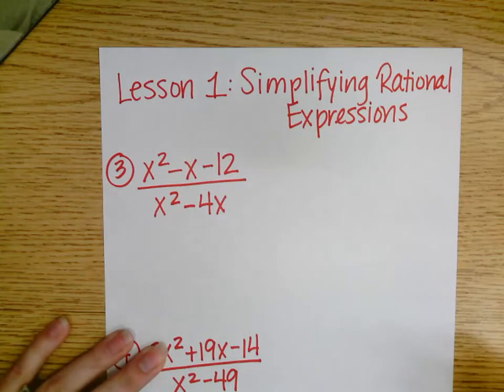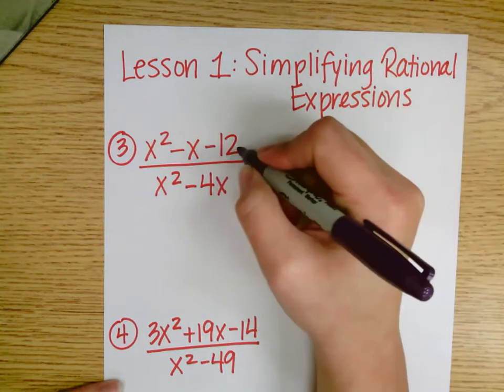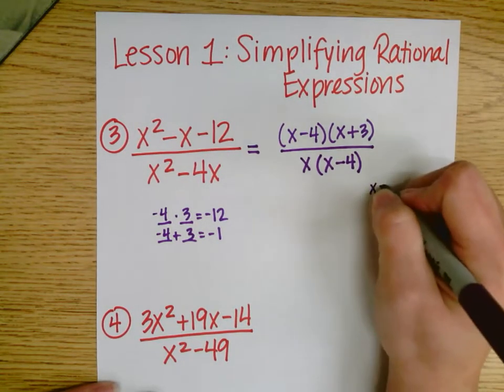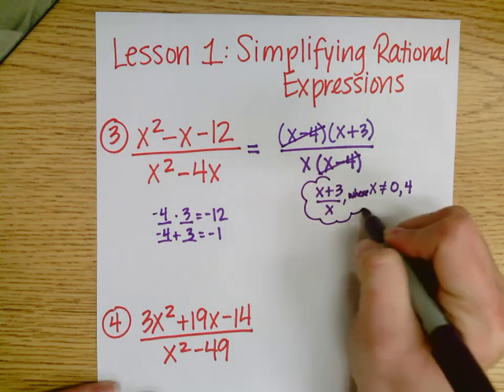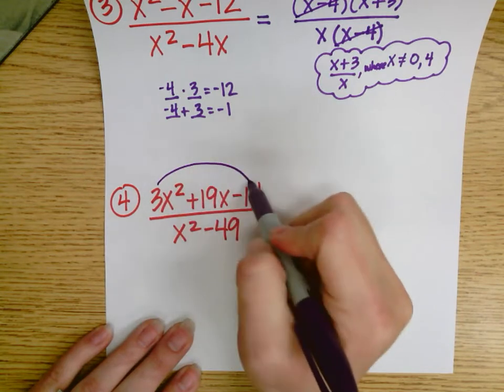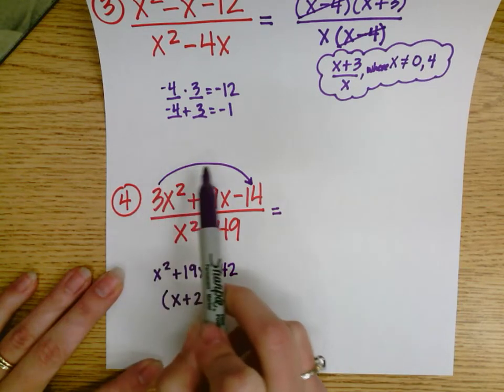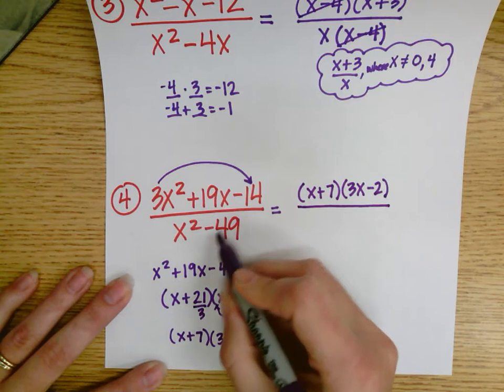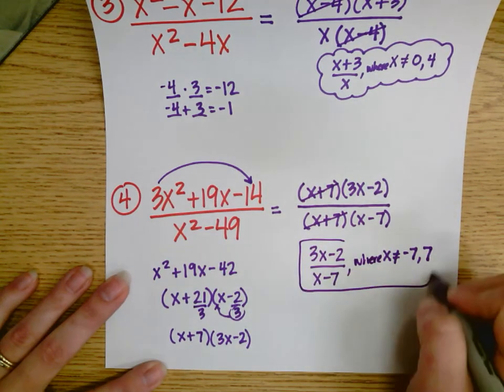Lesson 1: Simplifying Rational Expressions_Examples 3 and 4